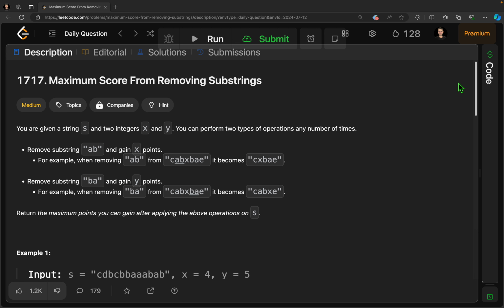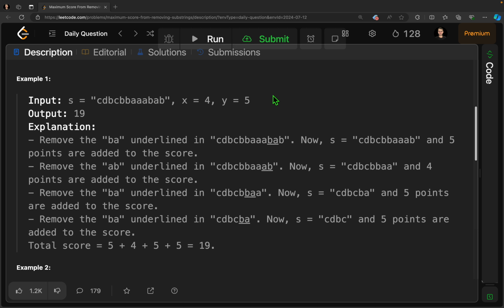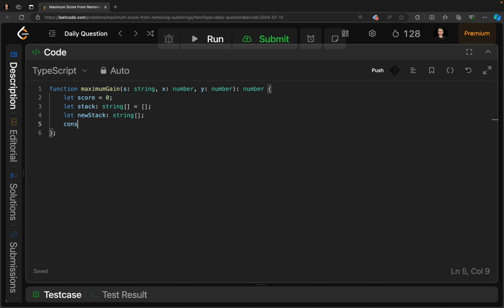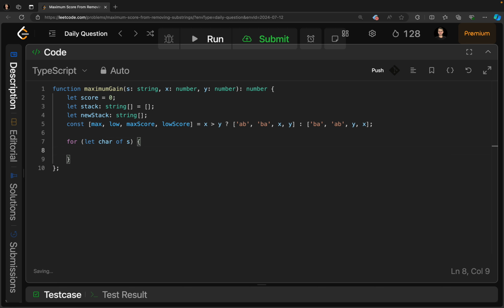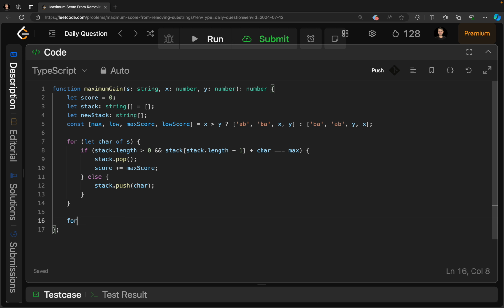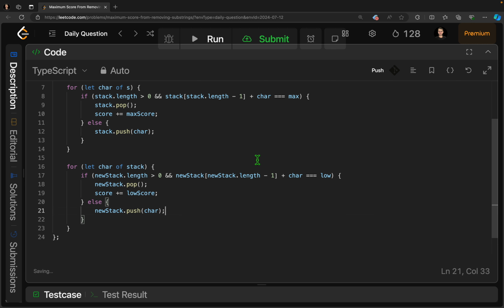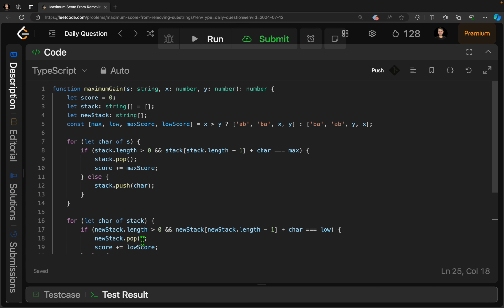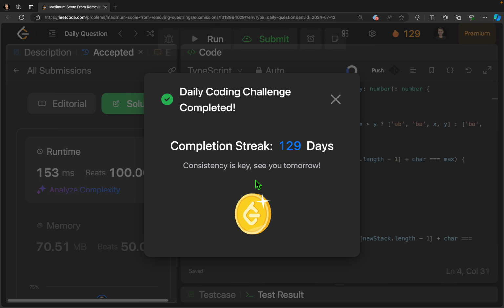LeetCode - 1717. Maximum Score From Removing Substrings - solved with TypeScrip & JavaScript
In this video, I tackle an intriguing problem from LeetCode: "Maximum Score From Removing Substrings" (Problem 1717). Join me as I break down the problem statement, walk through example scenarios, and demonstrate an effective solution in TypeScript.

🚀 What You'll Learn:

Understanding the problem and its requirements.
Step-by-step explanation of removing substrings to maximize your score.
Prioritizing which substrings to remove first for the highest points.
Implementing the solution using stacks for efficient processing.

💡 Example Walkthrough:
I'll guide you through a detailed example to show how we can achieve the maximum score by strategically removing substrings "ab" and "ba". By the end of this video, you'll have a solid grasp of how to approach similar problems and optimize your solutions.

📜 Problem Statement:
You're given a string s and two integers x and y. You can remove substring "ab" to gain x points and substring "ba" to gain y points. Our goal is to maximize the points after applying these operations on s.

🔍 Code Explanation:
We'll dive into the code, written in TypeScript, to understand the logic and implementation behind solving this problem. This includes:

Determining which substring to prioritize based on scores.
Using a stack to efficiently remove prioritized substrings.
Processing remaining characters for the optimal score.